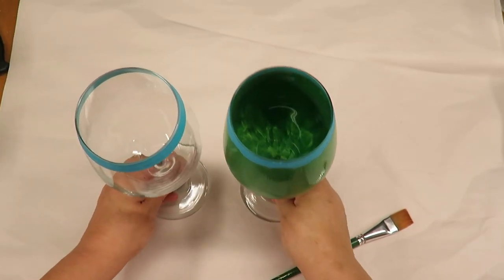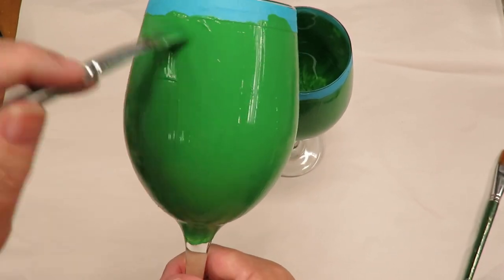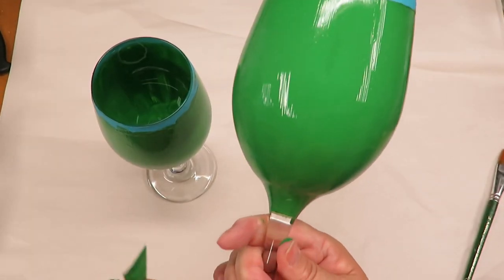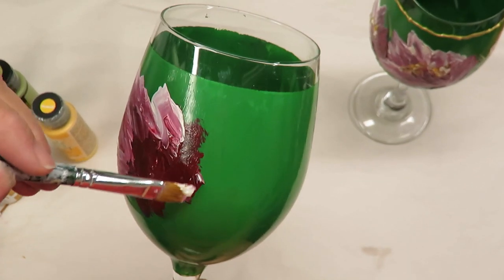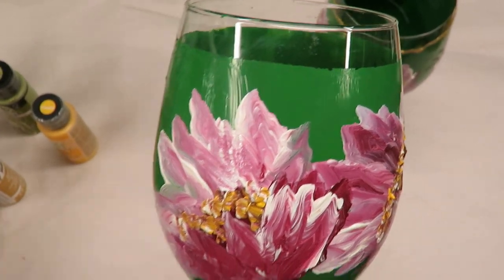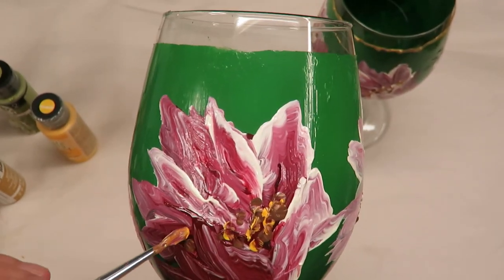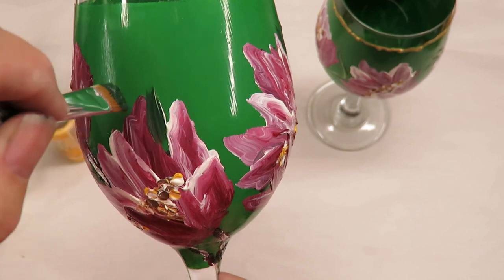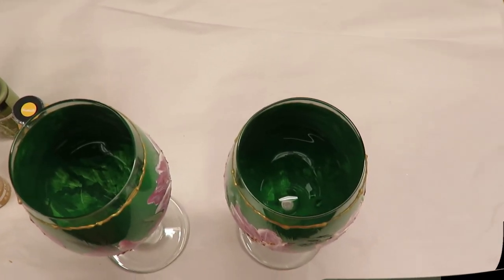Painting Whimsical Flowers on Wine Glasses | Glass Painting Techniques | Tutorial | Aressa | 2018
This video will show you how easy it is painting whimsical flowers on wine glasses. These glass painting techniques are very easy for the new glass painter.

These wine glasses are 20 oz. white wine glasses made by Libbey Glass.  How beautiful is it to be able to service your guests with a love hand painted glass!!

This video will show you from start to finish how to paint your very own glass.

Painting on glass is perfect for your next girls night out with your friends. The supplies are cheap and your guests leave with a party favor too.

Warm White
Thicket
Forest Moss
Berry Wine
School Bus Yellow
Apple Green
Evergreen
Yellow Ochre

Flat Brush (12)
Liner Brush (Not sure the size)

Jilly Bean Dynasty Brushes